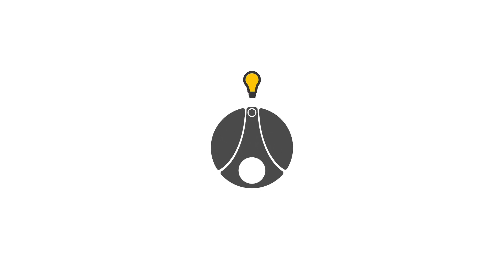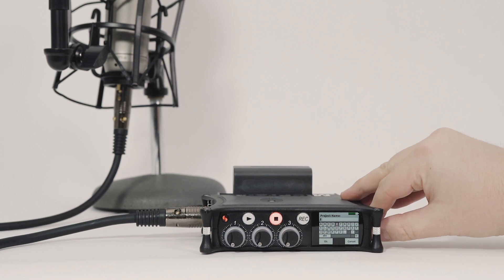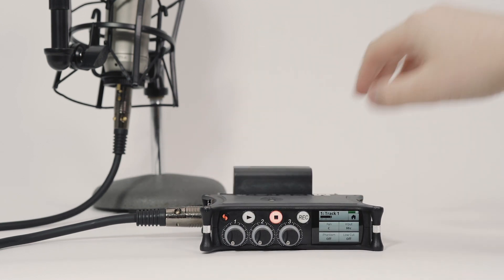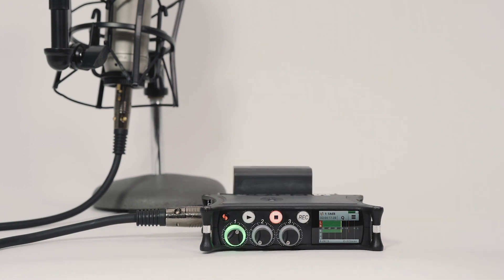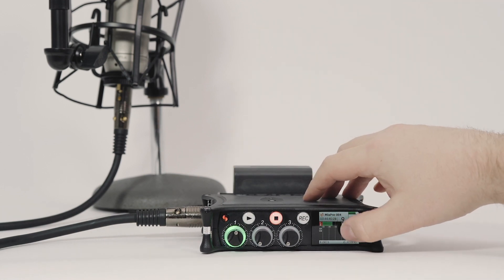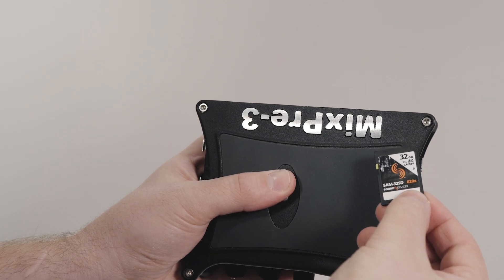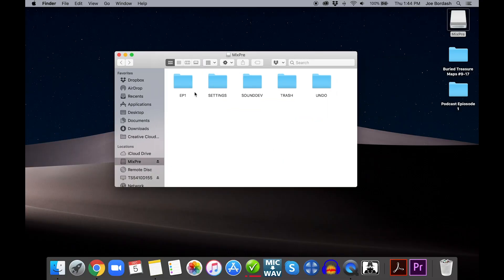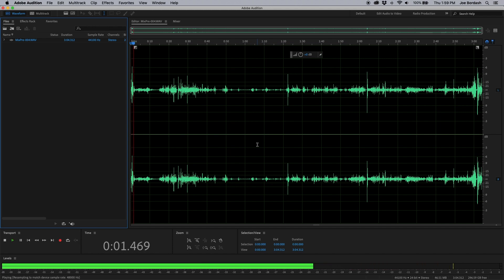Podcasting with the MixPre II: Basic Mode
The MixPre II Series is perfect for your podcast. Join Joe from Sound Devices as he sets up a MixPre-3 II in Basic Mode.

Find the right MixPre II for you